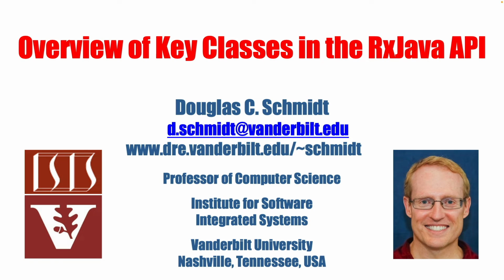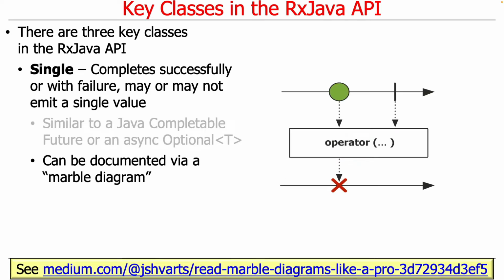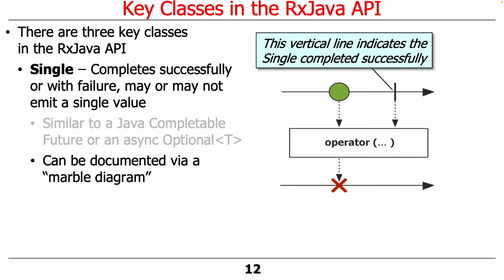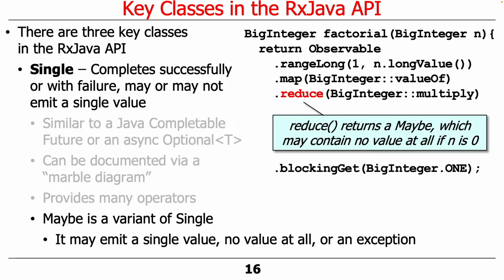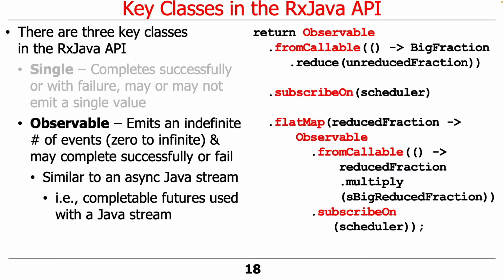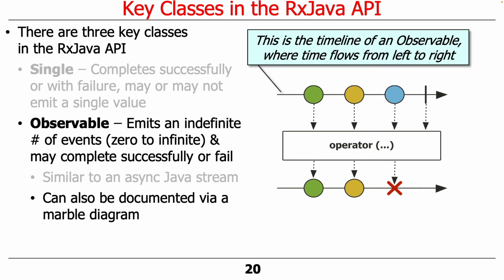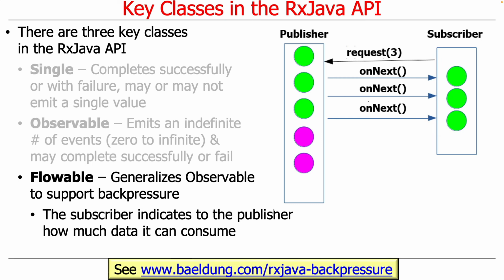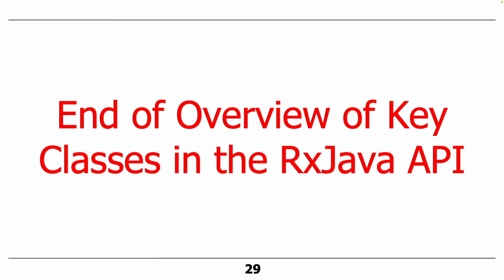Overview of Key Classes in the RxJava API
This video gives an overview of the key classes in the RxJava API, including Single, Observable, and Flowable.